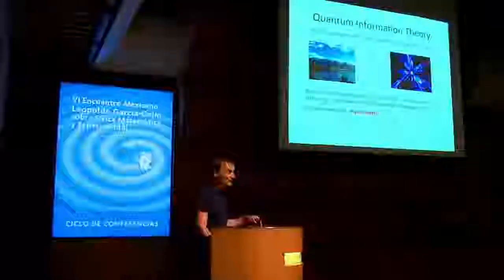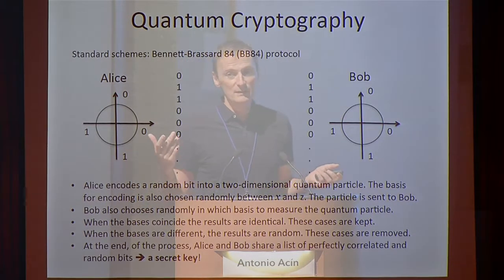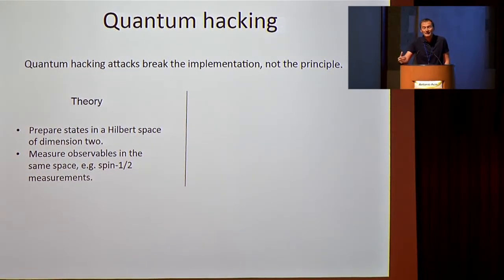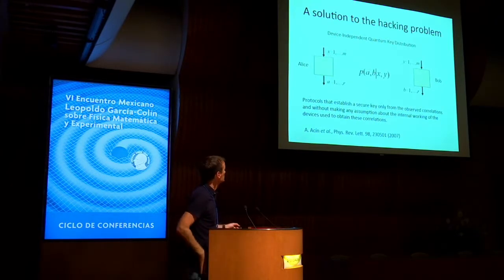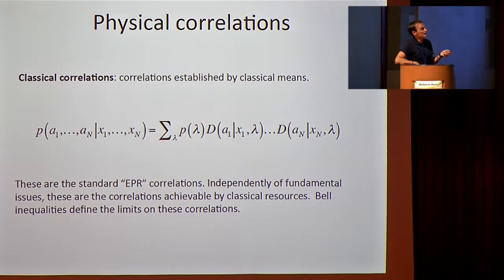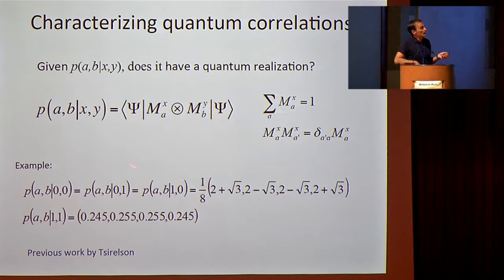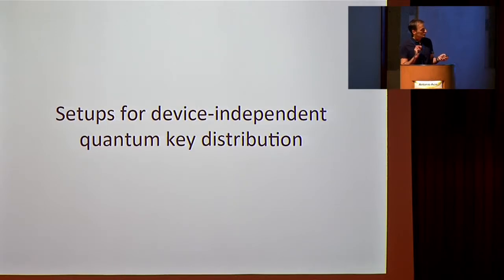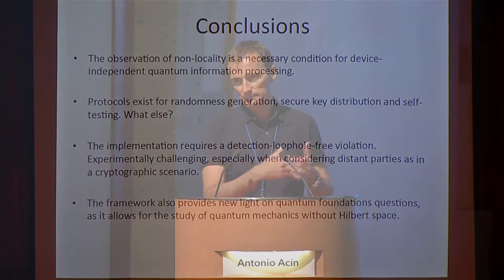VI Encuentro mexicano Leopoldo García Colín sobre Física- Matemática y Experimental.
Transmitido en vivo el 8 de sep. 2016.

Luis Felipe Rodríguez Jorge - miembro de El Colegio Nacional